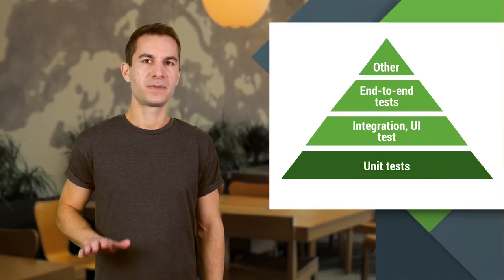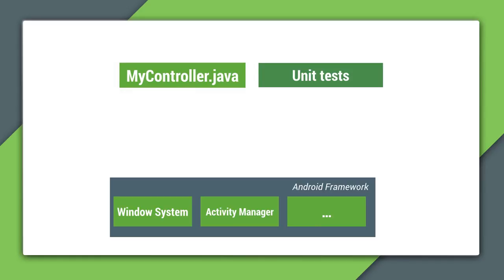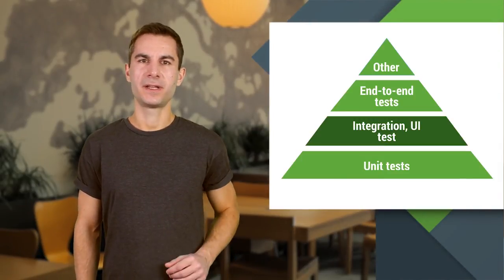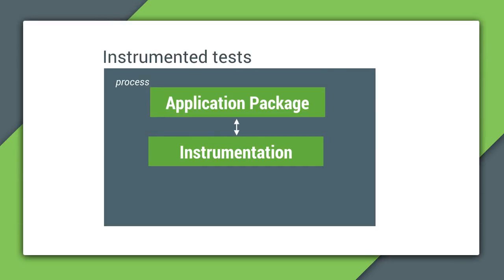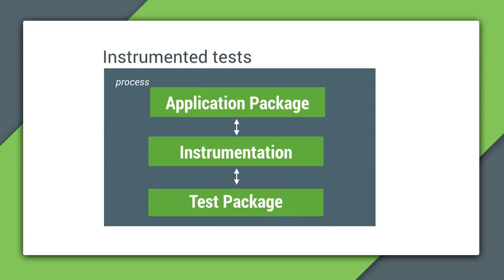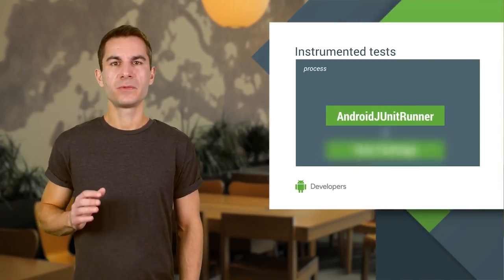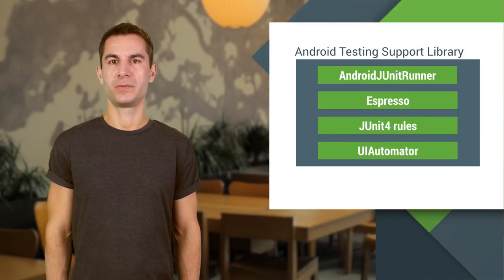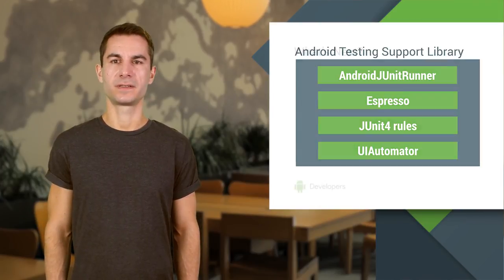Android Testing Support Android Testing Patterns #1